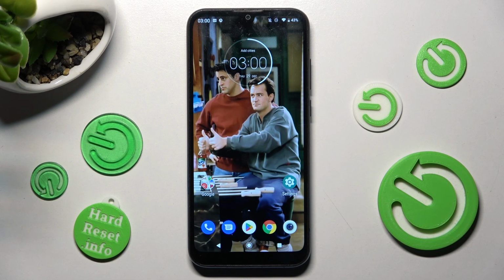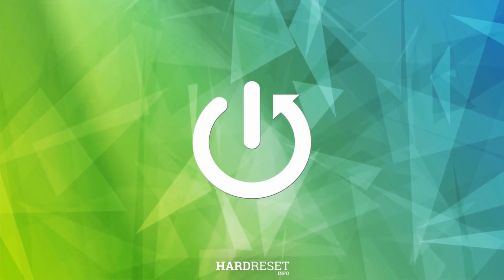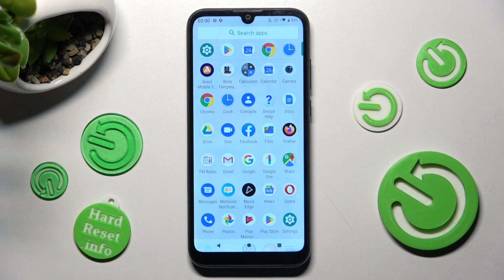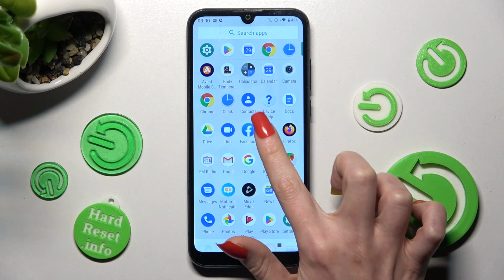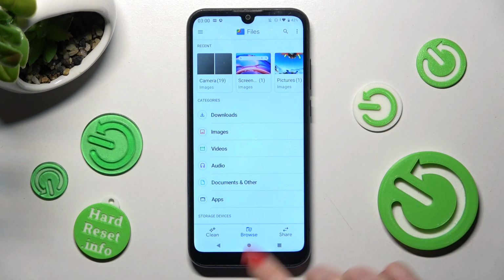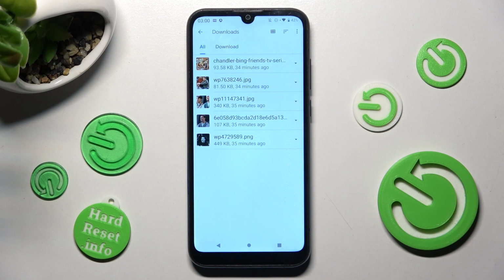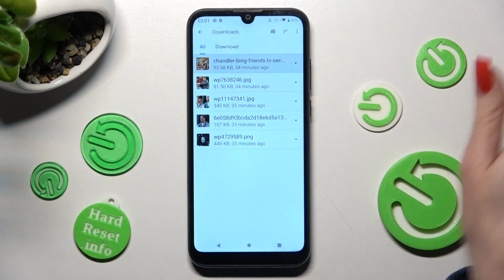How to Find Downloaded Files in MOTOROLA Moto E6S – Downloads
If you’re wondering where all downloaded files are stored in your MOTOROLA Moto E6S, then here we are coming with help! In this tutorial we would like to show you how easily you can find proper folder, where all previously downloaded files are stored. So let’s follow all shown steps and successfully find downloaded files.